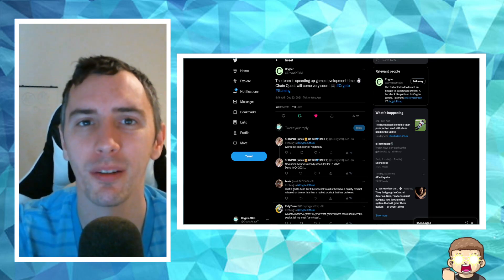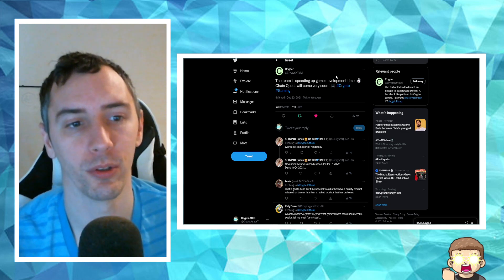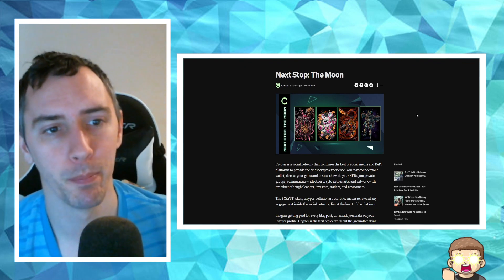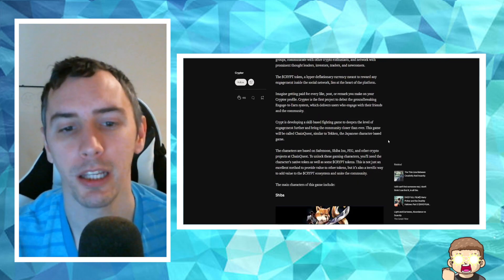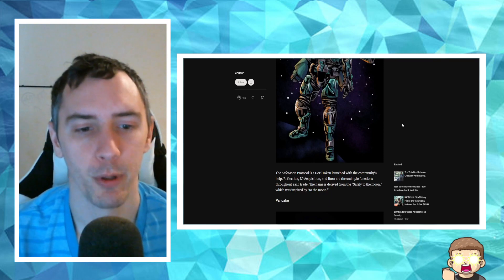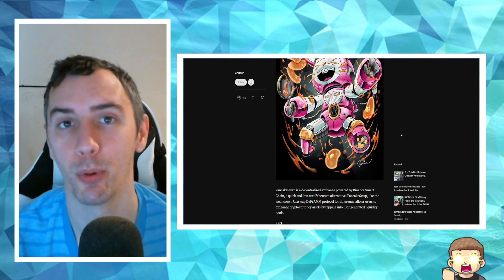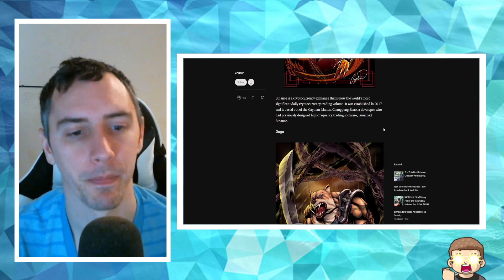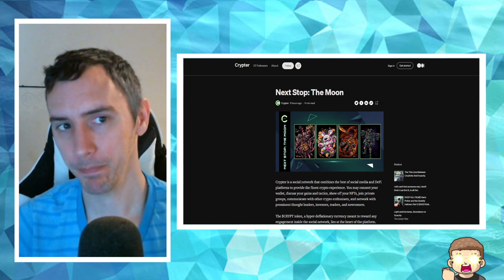🎮🎮 Crypter Game - Medium Article Published! 🎮🎮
Medium.com has covered Crypter Token as they continue to move forward with progress on their upcoming crypto fighting video game!